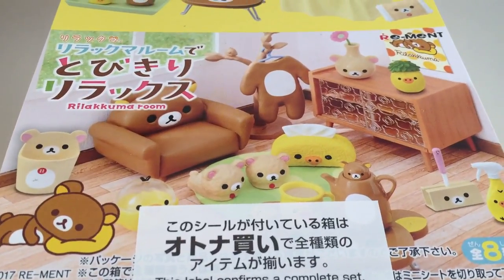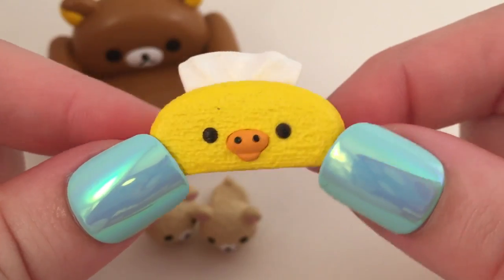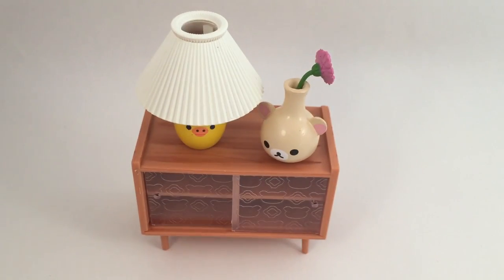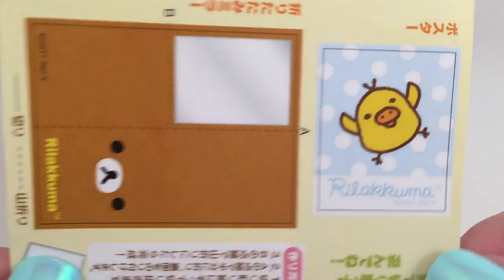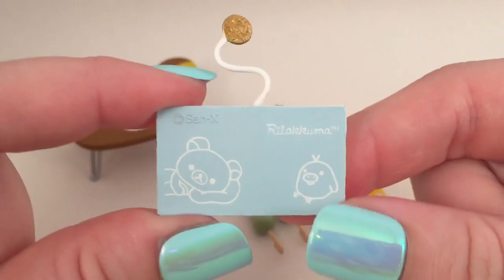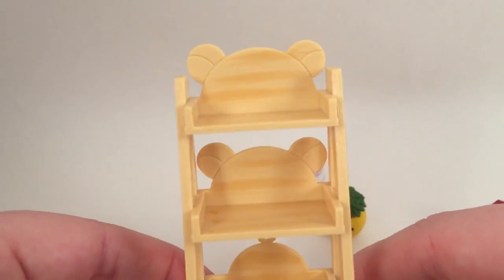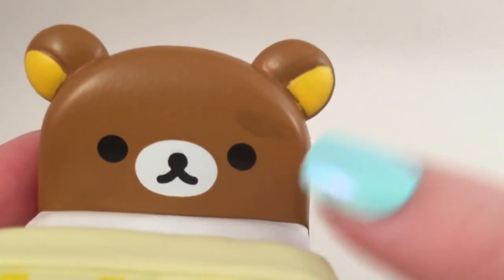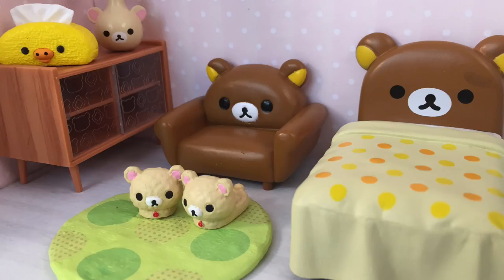Rilakkuma Room Re-ment Miniature (Full Set)